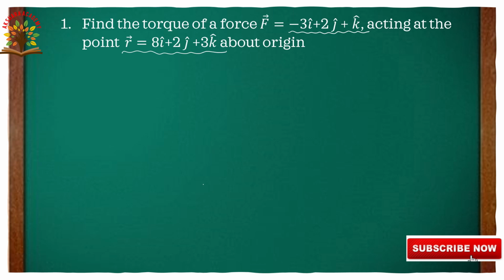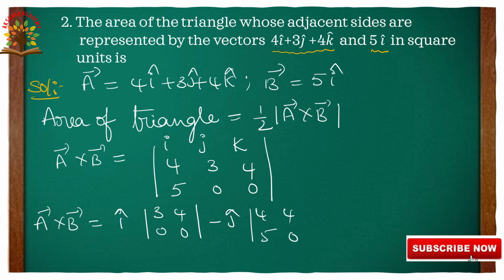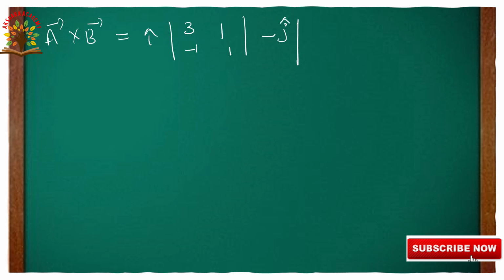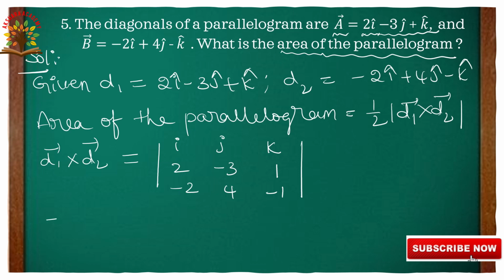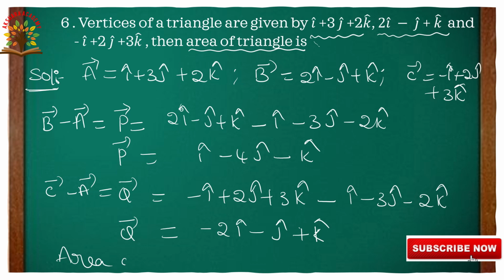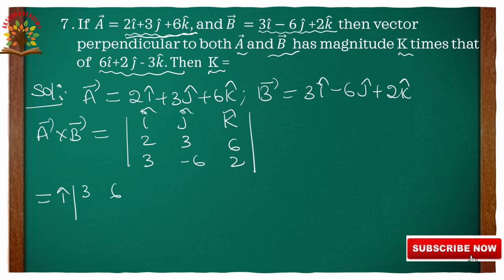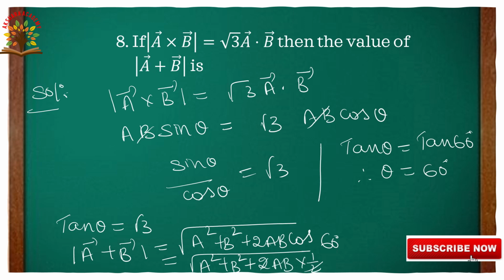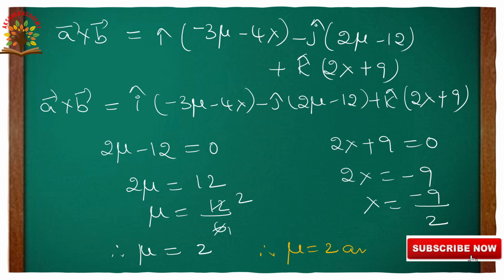PROBLEMS ON CROSS PRODUCT OR VECTOR PRODUCT | PART - 2 |CLASS 11| PHYSICS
IN THIS VIDEO PROBLEMS ON CROSS PRODUCT ARE DISSCUSED AND EXPALIED IN DETAIL .